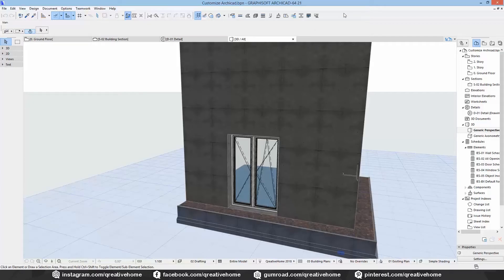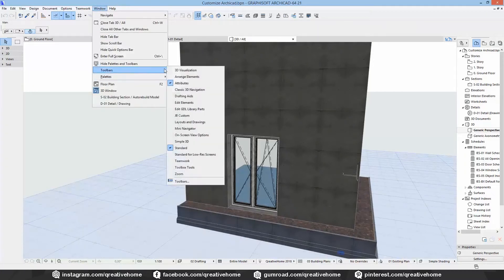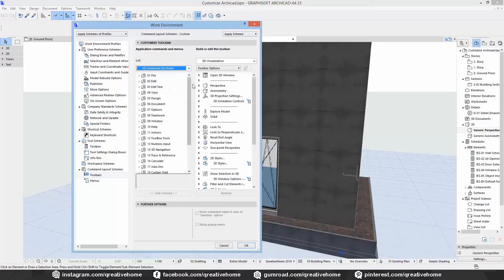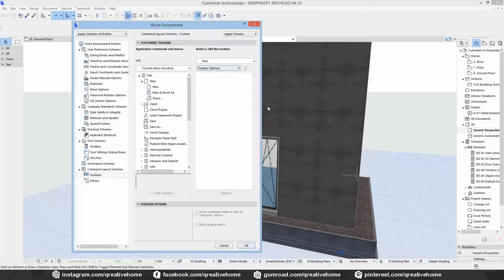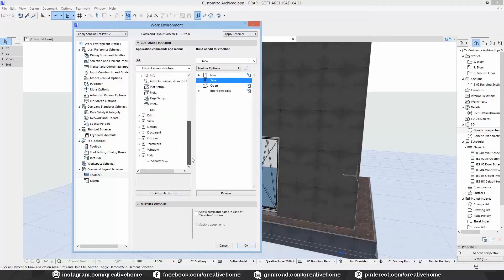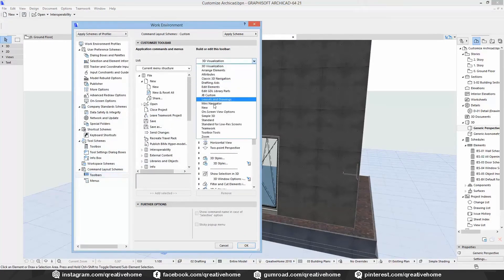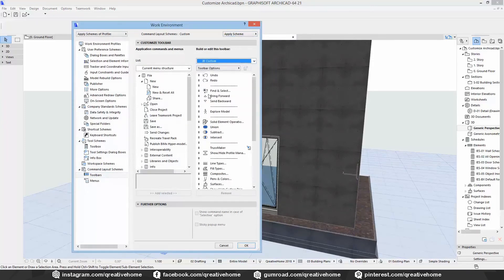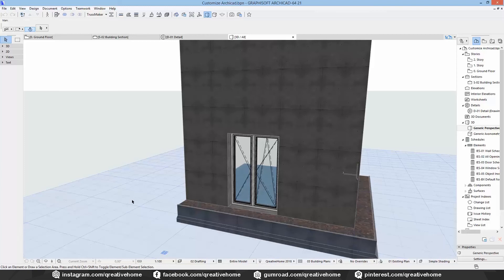Customize Archicad - Toolbars 11/16